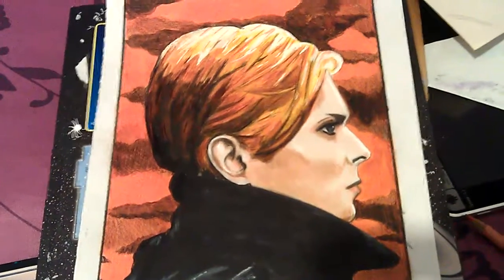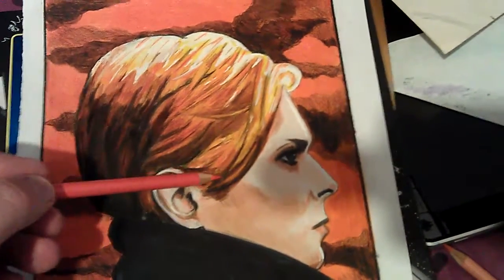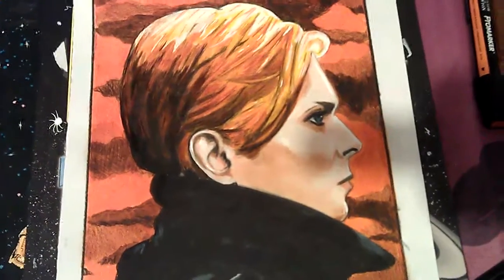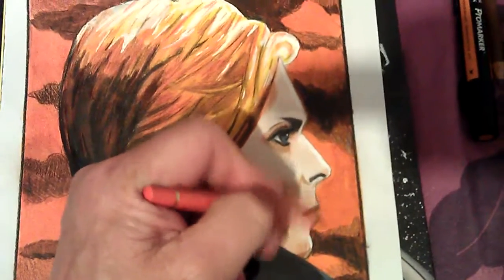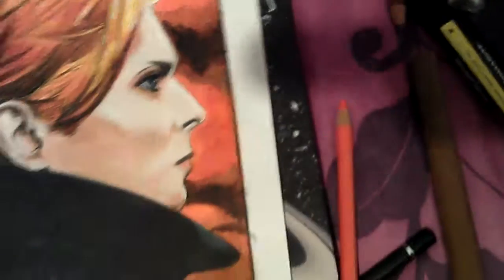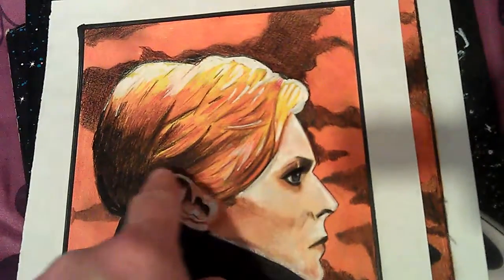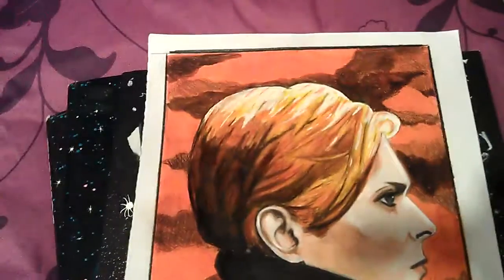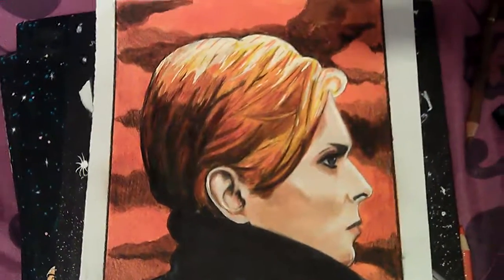My drawing of David Bowie from the 1977 album Low